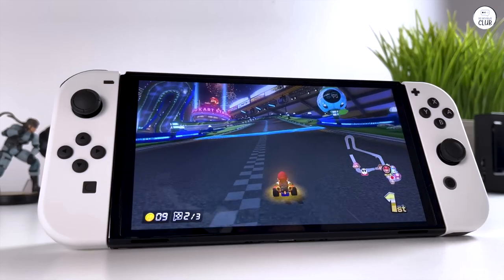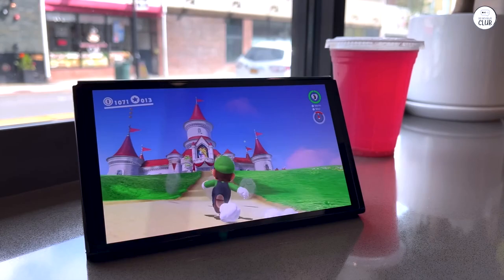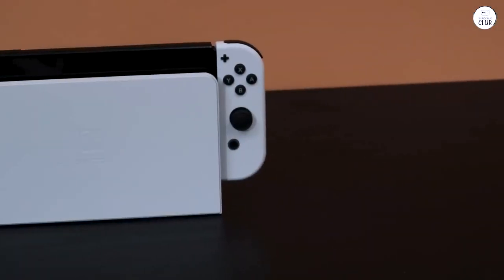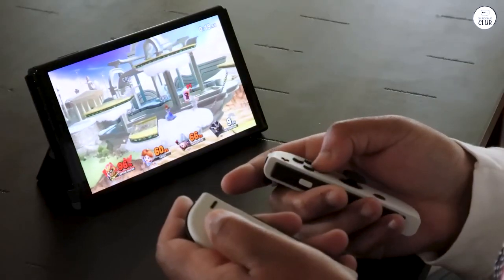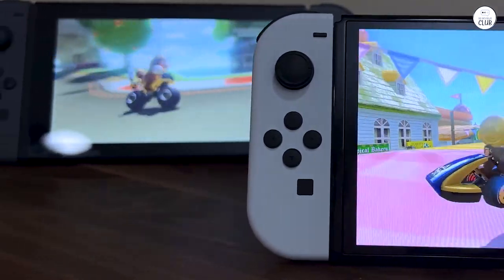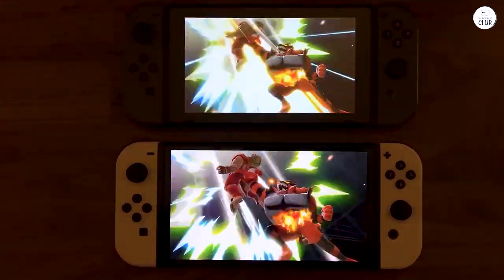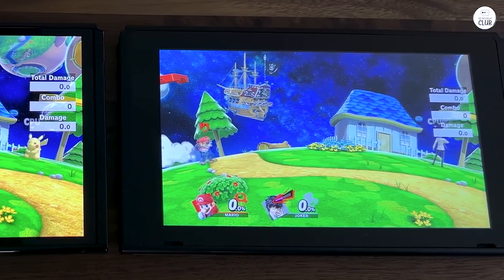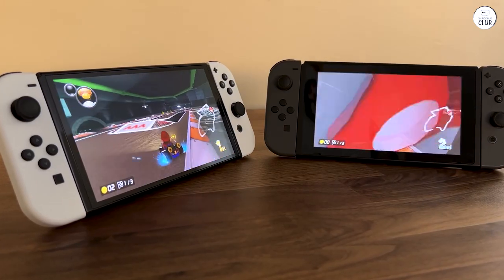Nintendo Switch: Dazzling OLED Display - Nintendo’s Gaming Upgrade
Nintendo Switch – OLED Model

Discover an expertly crafted video presentation highlighting the unparalleled gaming experience offered by the Nintendo Switch OLED Model. Delve into the intricacies of its stunning display, versatile gaming modes, and enhanced audio quality, providing viewers with a comprehensive overview of its features. Explore the pros and cons of this premium gaming device, meticulously outlined to assist viewers in making informed decisions. Experience the individualized approach of this video, tailored to showcase the Nintendo Switch OLED Model's strengths and weaknesses, delivering valuable insights for avid gamers and enthusiasts alike.

00:00 Intro
00:16 Strengths
01:07 Weaknesses